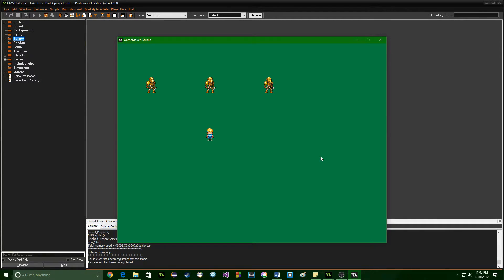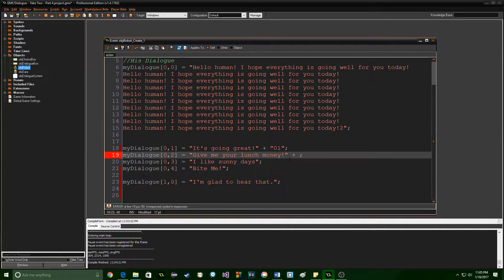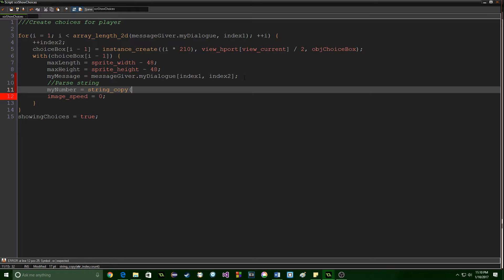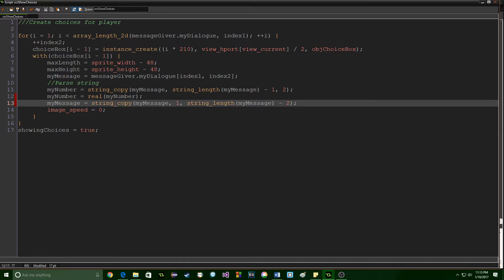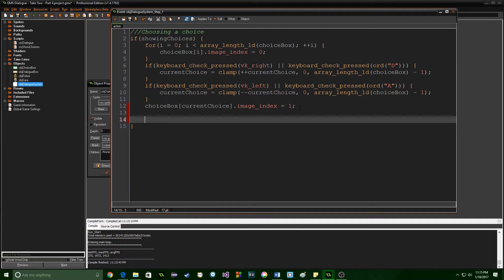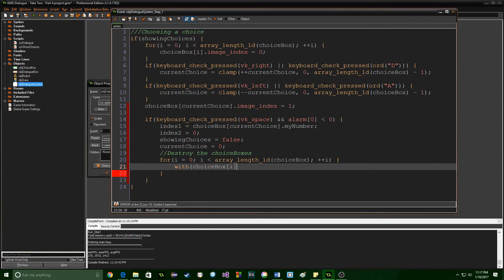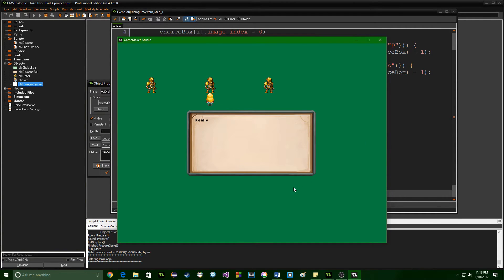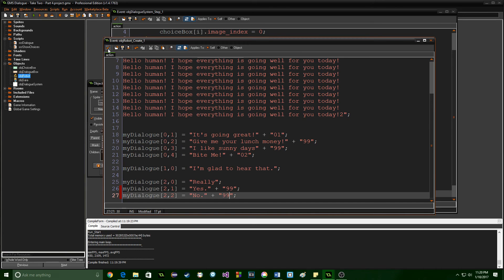[GAMEMAKER STUDIO 1] Full Dialogue\Talking System Tutorial – Part 4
In this fourth part we get the dialogue system almost complete. By the end you'll be able to react to the NPC's dialogue and know how to set it up to jump from a dialogue box to anywhere else.